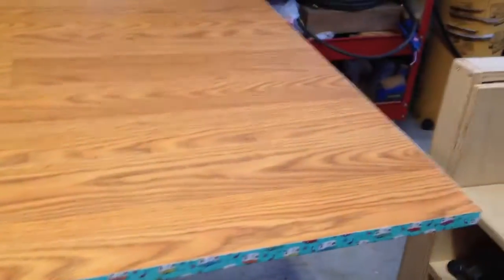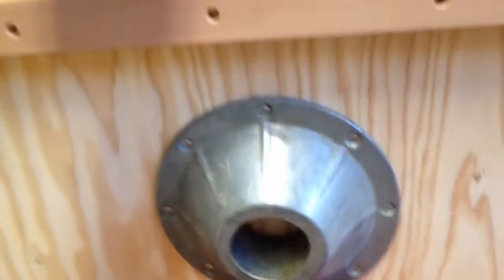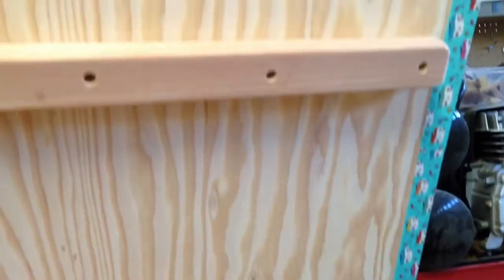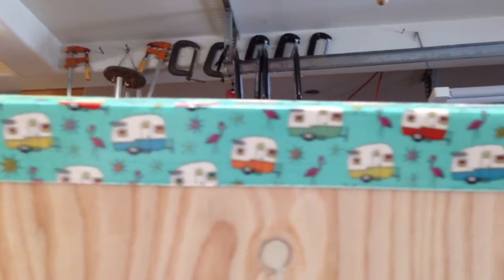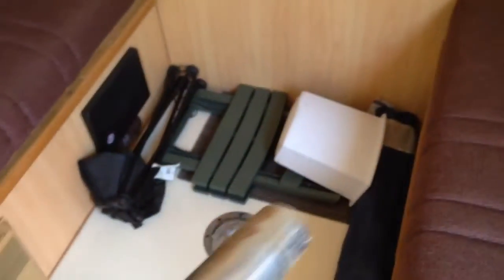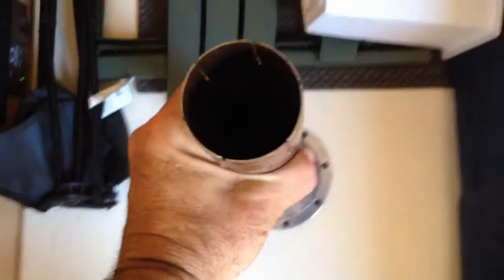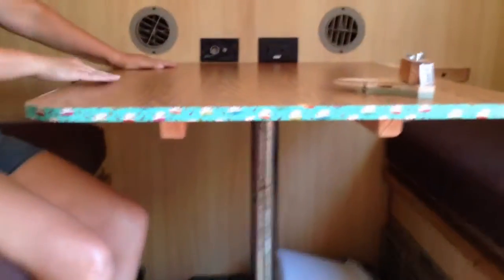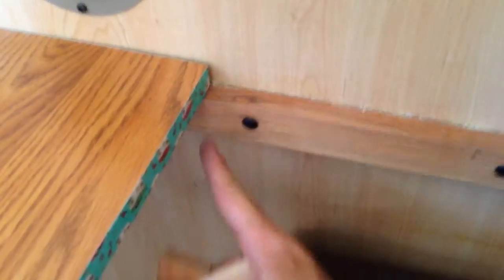Chalet Trailer new dinette table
2007 Chalet 1930 XL Pop up trailer new dinette table. The original was too big, too heavy and too low.